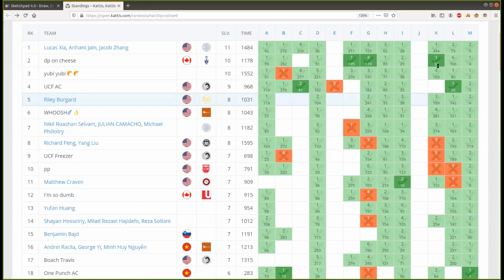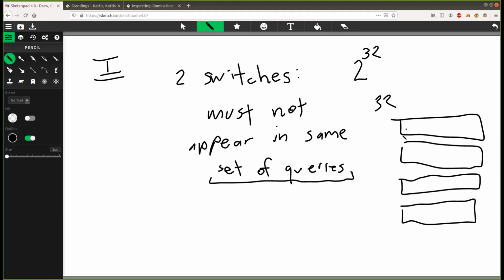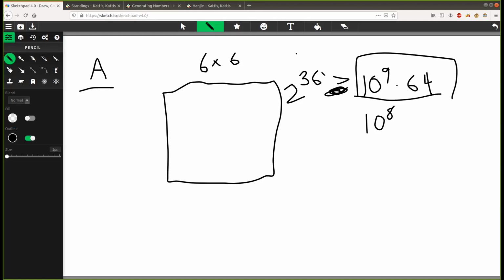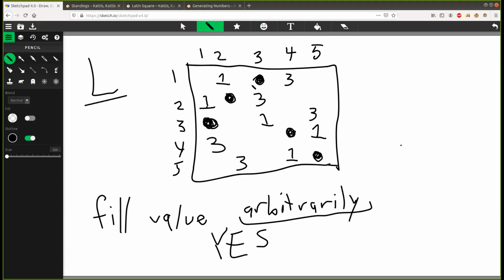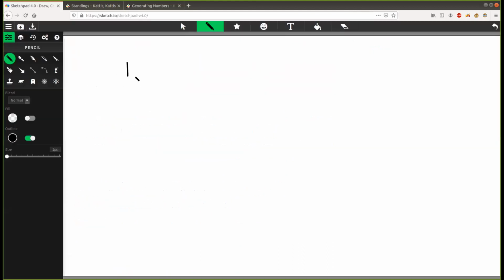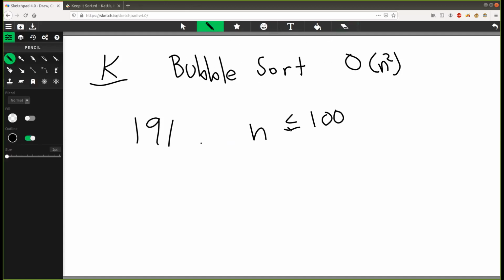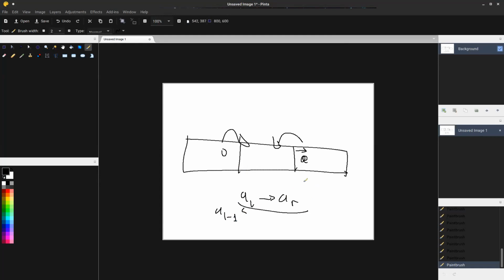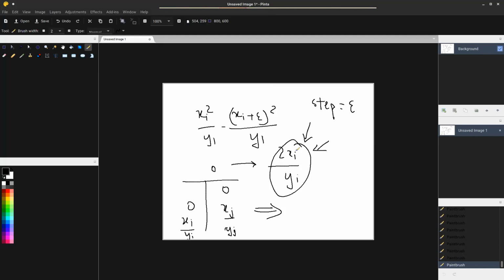Riley_Trung_ICPC_2021_NA_Practice9_Danang_2019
Video of Riley and Trung explains solutions to 2021 ICPC North America Practice 9, problem set if 2019 Danang Regional

The audio is somewhat breaking.  It is particularly bad during the first minute or so.  After that it gets better.

00:45 Problem D
06:30 Problem I
12:15 Problem A
20:30 Problem H
28:00 Problem L
43:15 Problem G
53:30 Problem K
1:08:25 Problem F